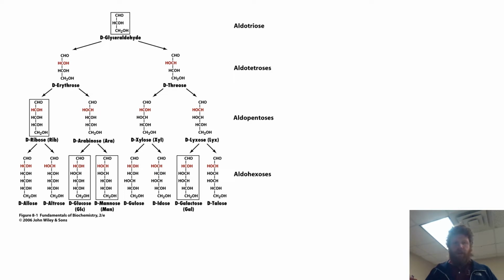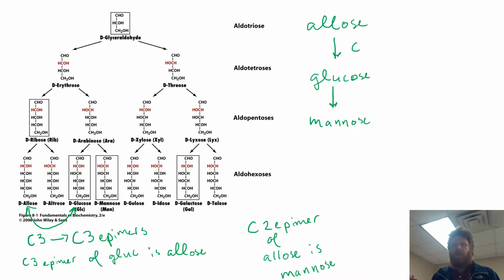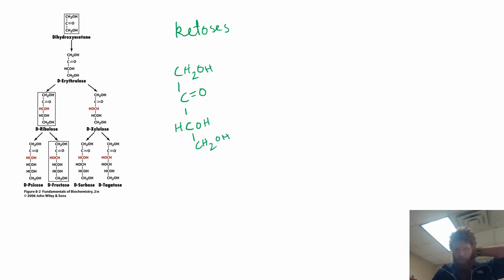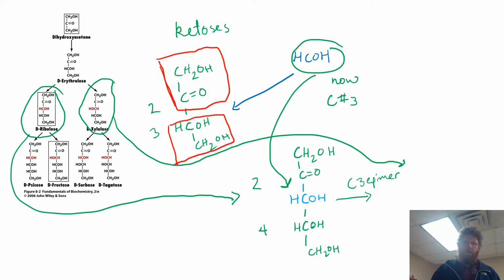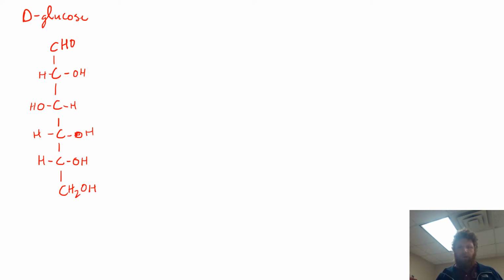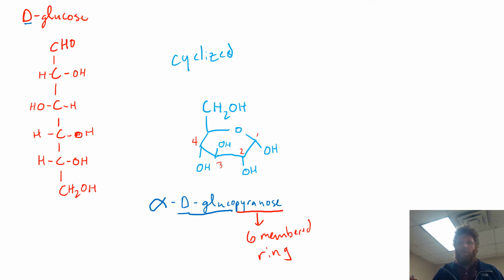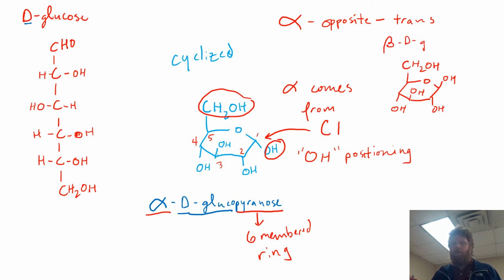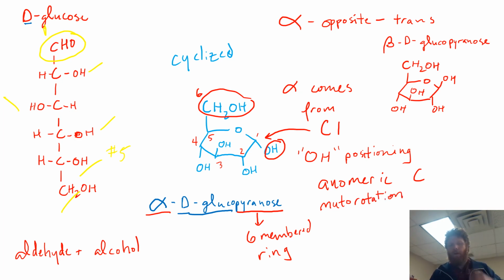Day 2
Carbohydrates - continued!